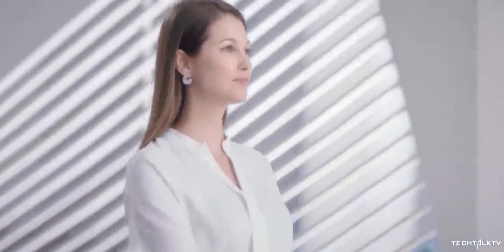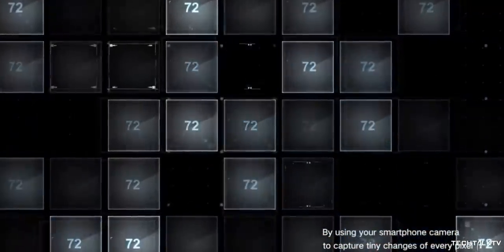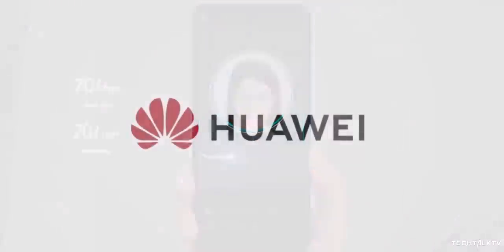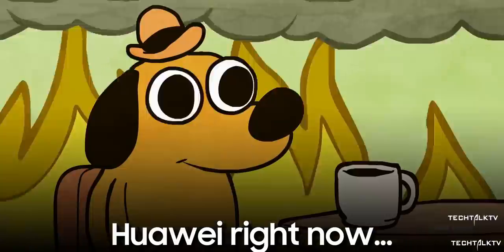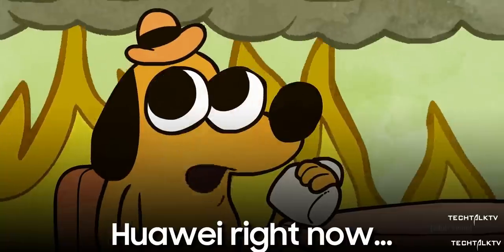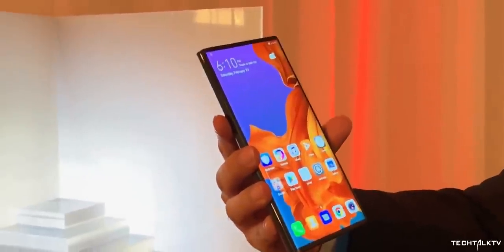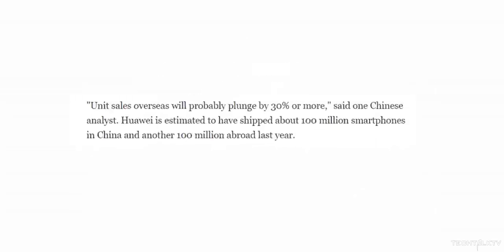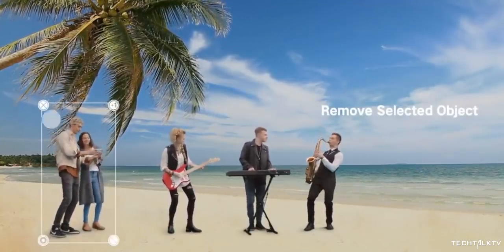Huawei Mate 30 Pro - THIS IS AMAZING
Huawei Mate 30 Pro will have a really interesting editing software that uses AI to perform some cool tasks. Huawei Mate 30 and Mate 30 Pro will be unveiled on September 19th and both of the Mate 30 handsets won't have Google apps.